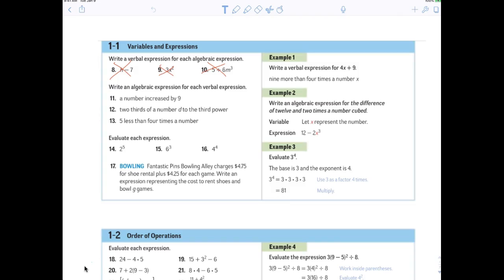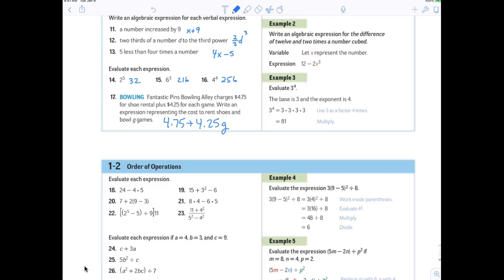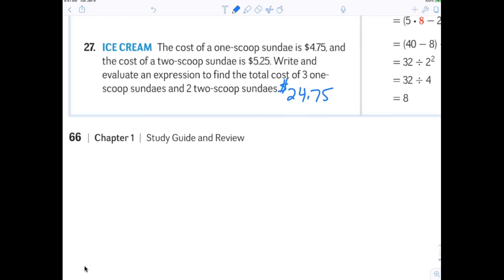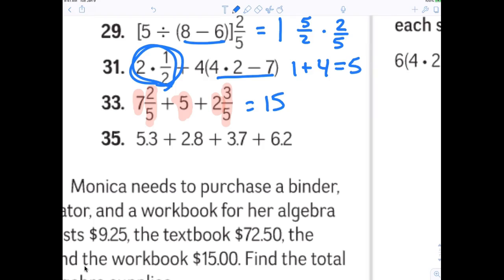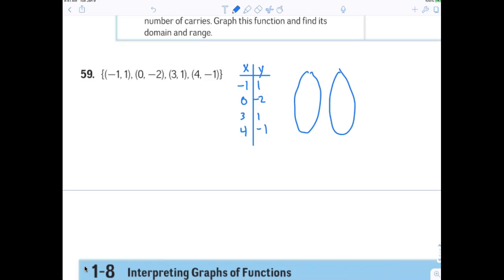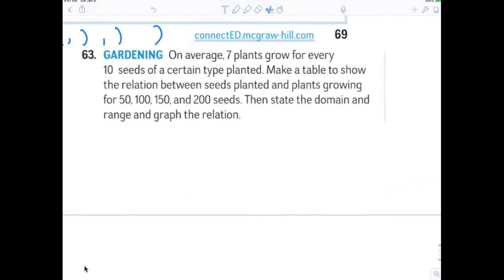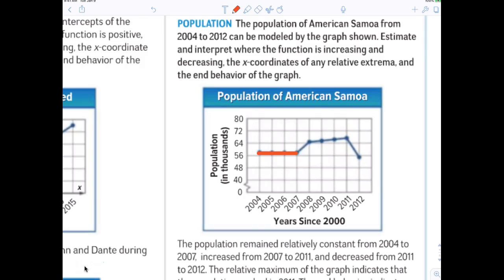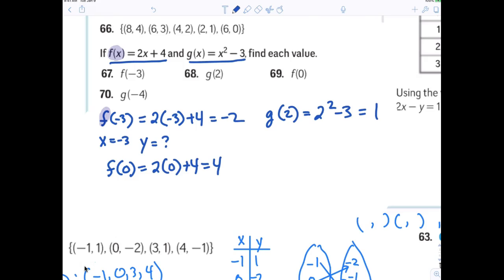Algebra 1 8th grade Chapter review